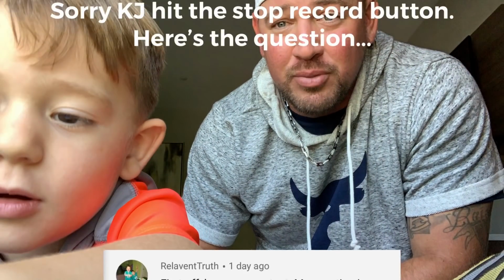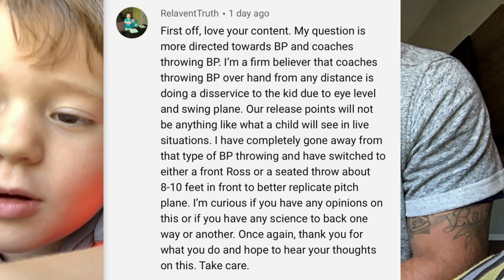To throw BP or not to throw BP? 🤷‍♂️ [Batting Practice Tips for Youth Baseball]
Got a question today about throwing BP for youth baseball today and does traditional overhand BP help or hurt youth baseball players.  Let’s check it out!

Leave a comment or question below! 👊😉